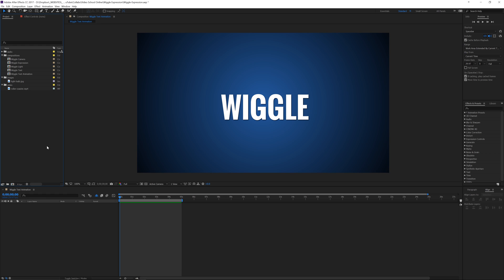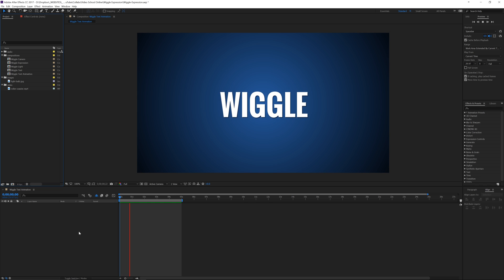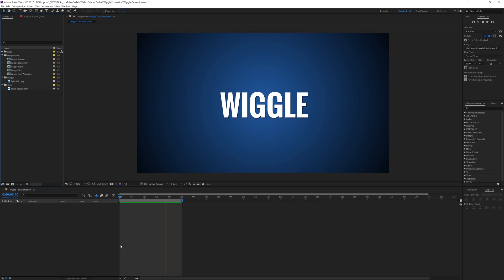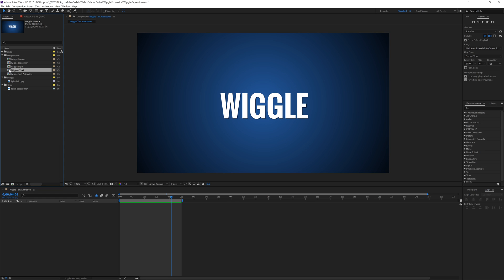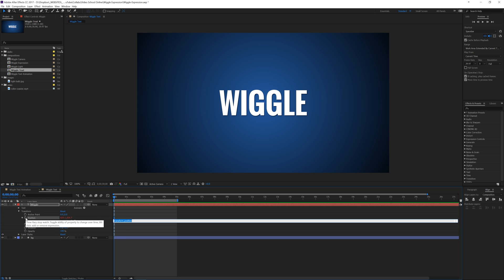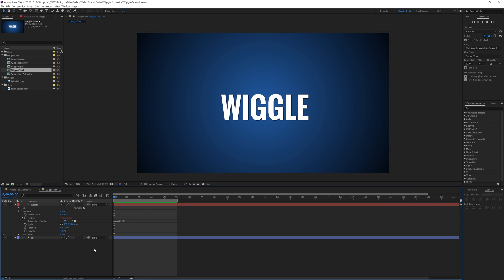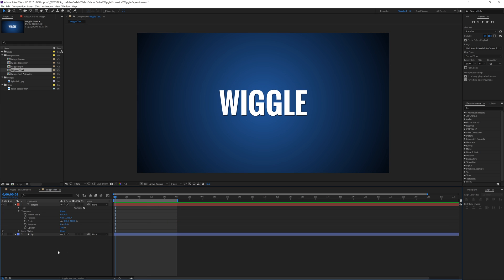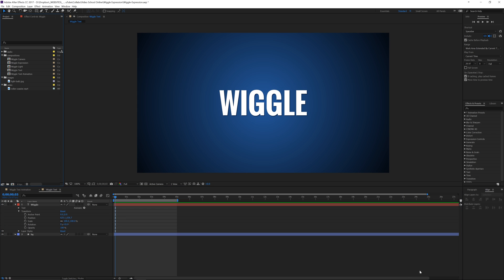Make Text Shake in After Effects | Wiggle Expression Quick Tip (4K)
Here's a MP Quick Tip for learning how to make your layer wiggle (or shake) with the wiggle expression. A fun and exciting part of learning After Effects!